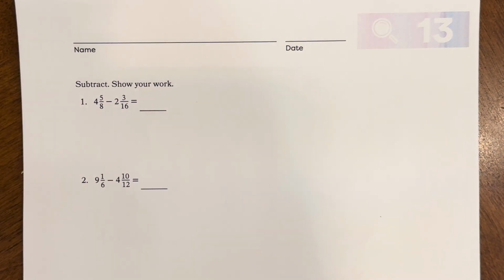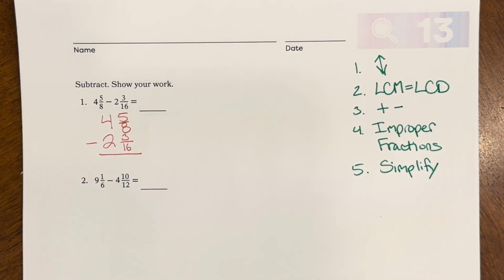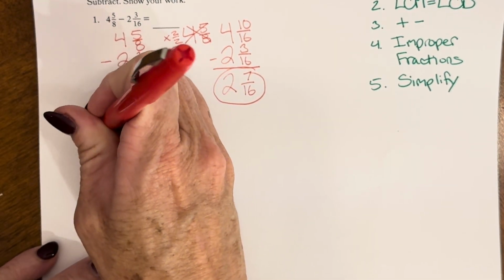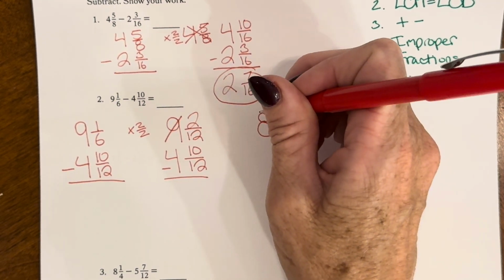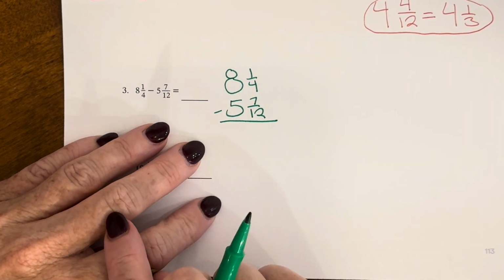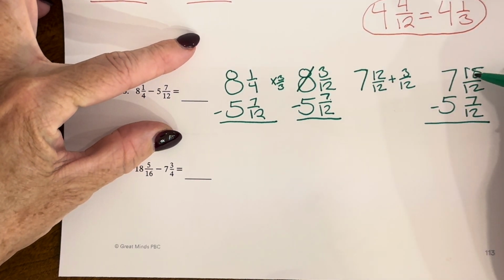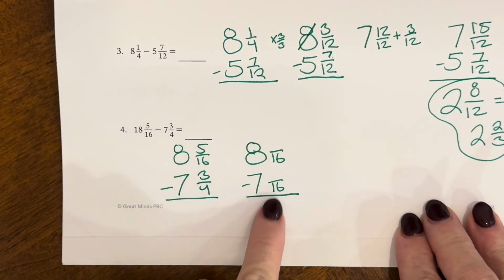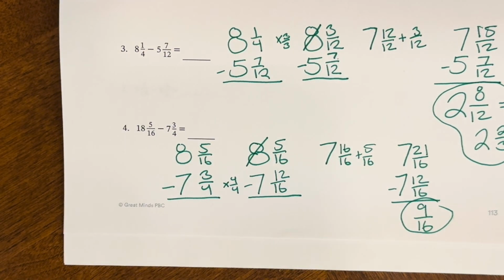Module 2, Lesson 13- Subtracting Fractions with Regrouping